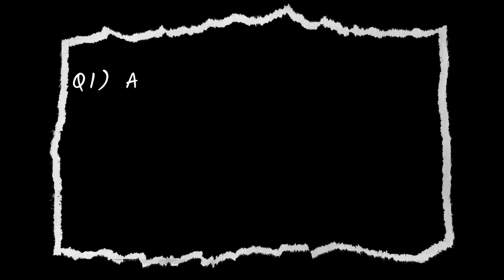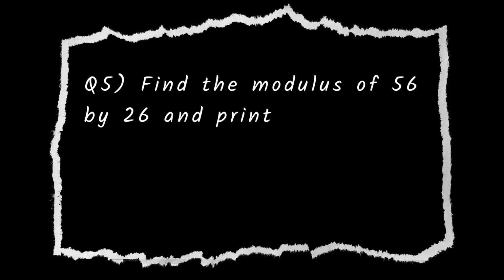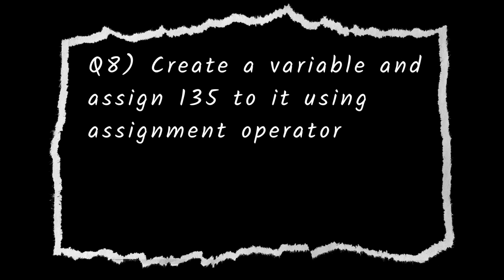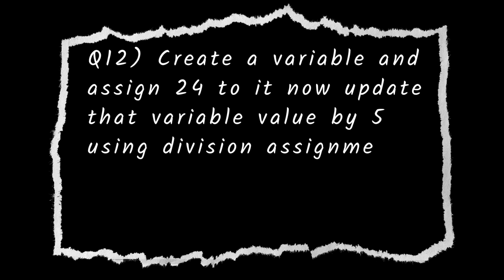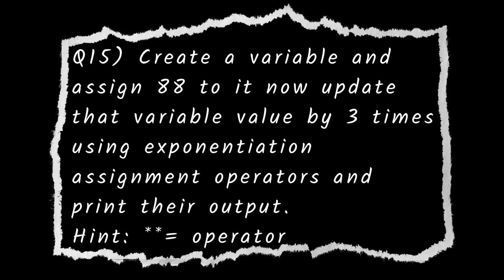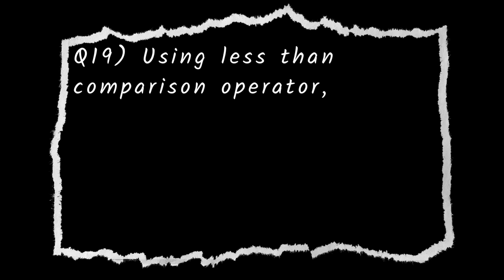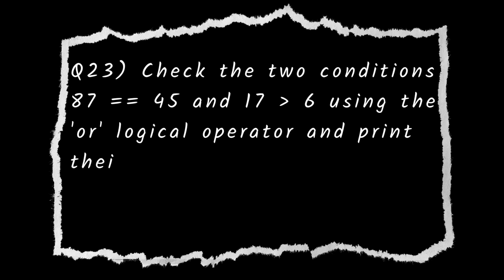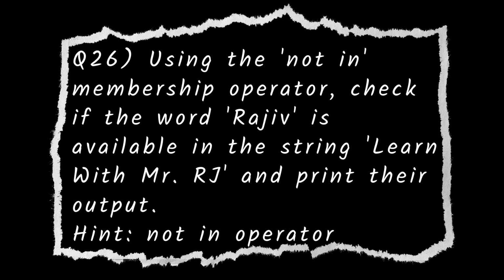Practice set 01 Operators - Python Programming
Level: Beginner

In Python, operators are special symbols that designate that some sort of computation should be performed. The values that an operator acts on are called operands.

to get practice questions and other updates.